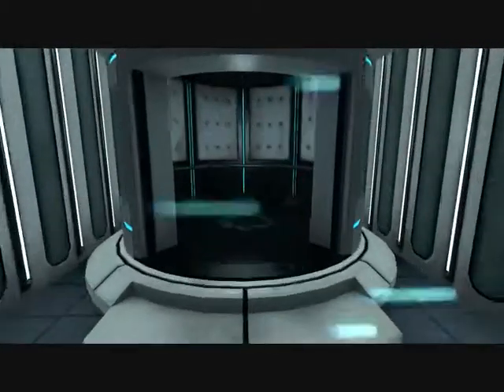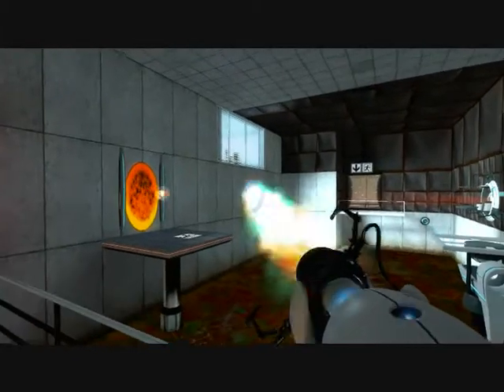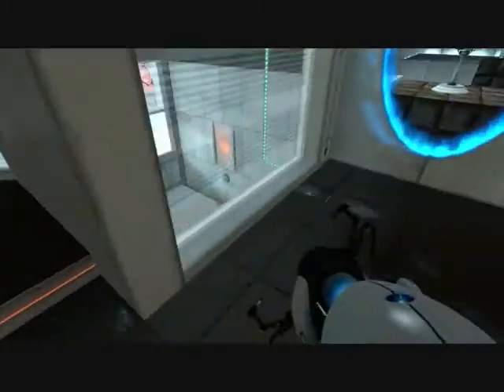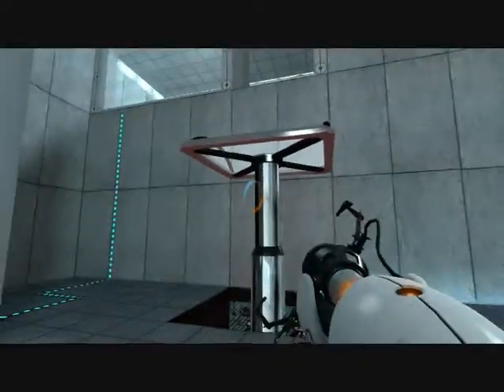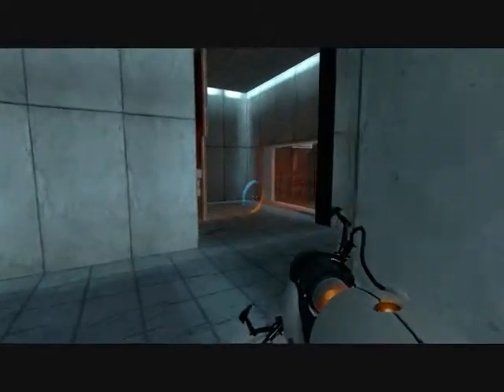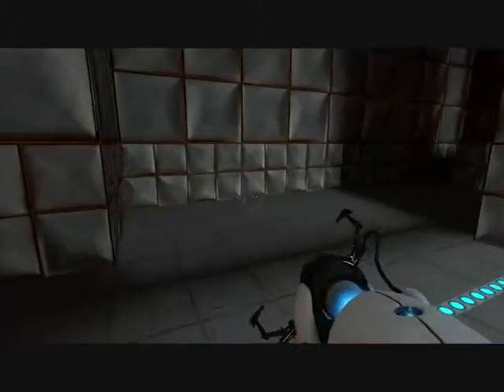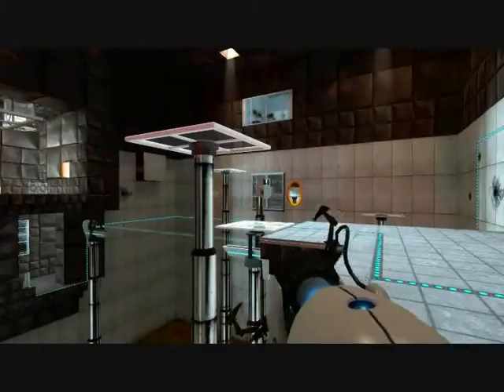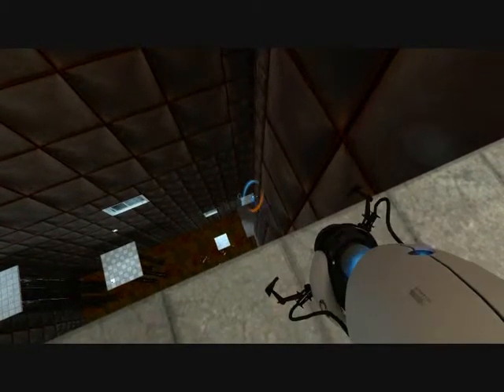Let's Play Portal Part 1 yea a 53 Min video Grab Some Popcorn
Portal, Portal, Portal there lots of them and we have fun.